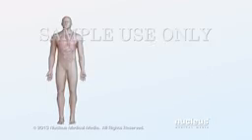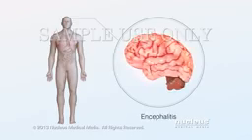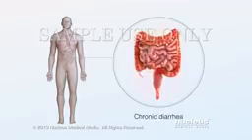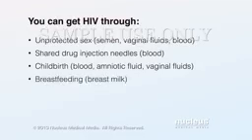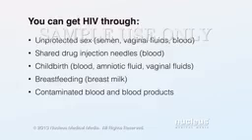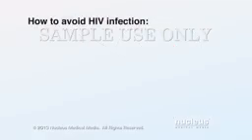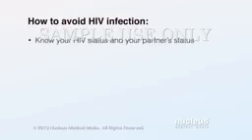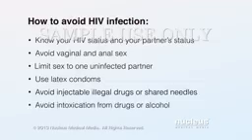HIV (AIDS) MEDICAL ANIMATION S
AIDS